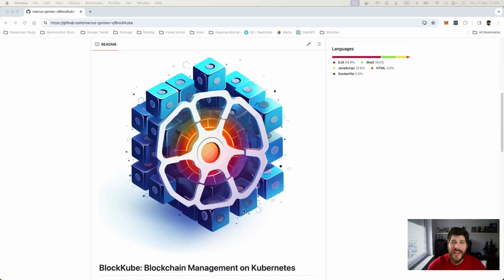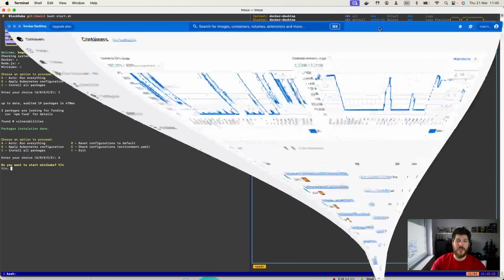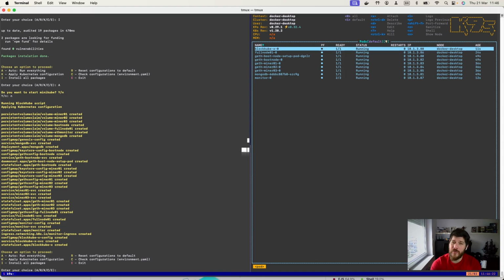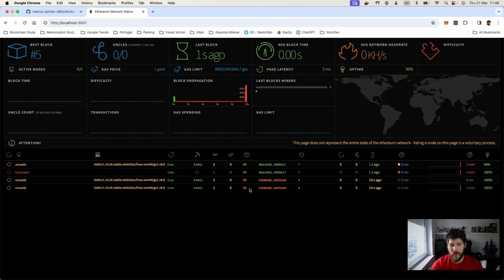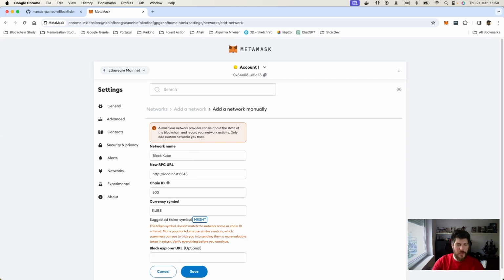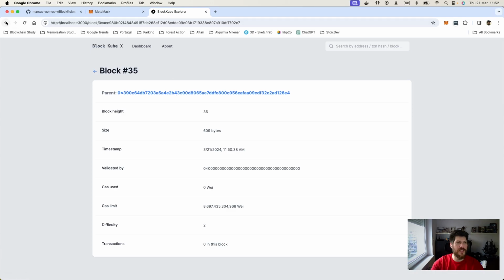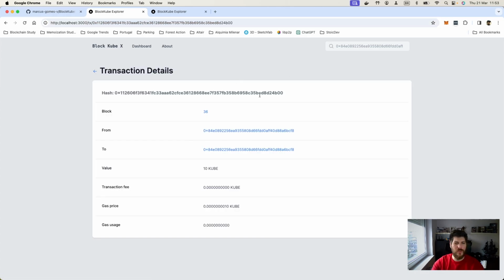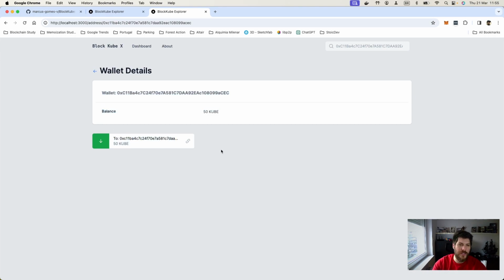Deploy Your Ethereum Blockchain on Kubernetes: A Step-by-Step Guide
Dive into the world of blockchain technology with our comprehensive guide on using BlockKube to set up an Ethereum blockchain within a Kubernetes environment. BlockKube simplifies the complex process of blockchain management, making it accessible for developers and organizations alike. Whether you're aiming to enhance your private network or explore public blockchain applications, this tutorial covers everything from installation prerequisites to sending transactions and monitoring your network.

In this video, you'll learn:
How to prepare your environment with Node.js, Docker, and Kubernetes (using Minikube or Docker Desktop).
The step-by-step process to clone and initiate BlockKube, including a walkthrough of its user-friendly CLI.
Techniques for monitoring transactions and exploring your blockchain with an integrated explorer.
Connect MetaMask to your blockchain to send transactions.

Key Features of BlockKube:
Simplified blockchain network configuration.
Support for both private and public blockchain networks.
Seamless integration with Kubernetes for enhanced performance and reliability.

An intuitive command-line interface for easy blockchain management.
Whether you're a seasoned developer or just starting, our video will empower you to leverage the power of blockchain within the Kubernetes ecosystem.